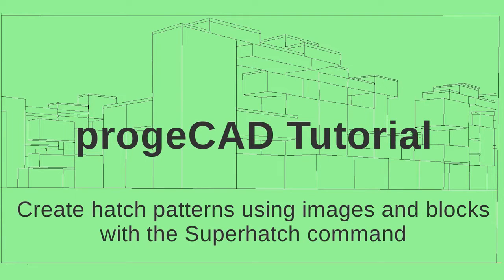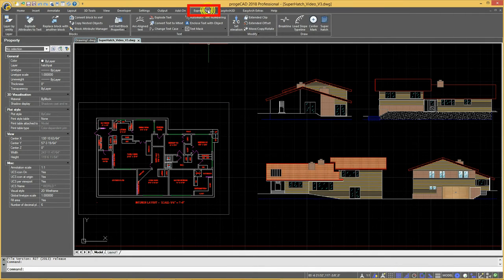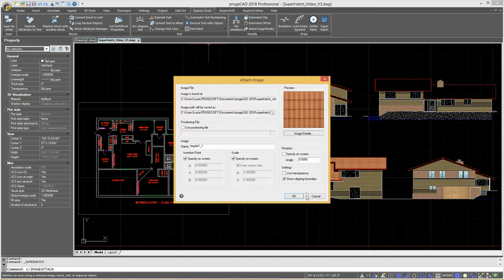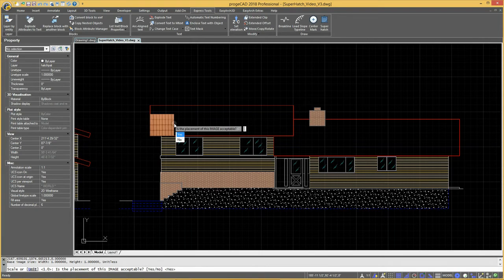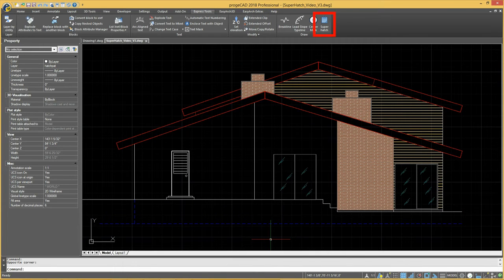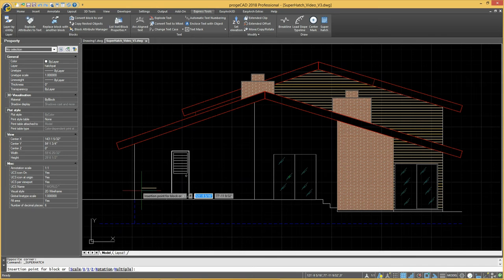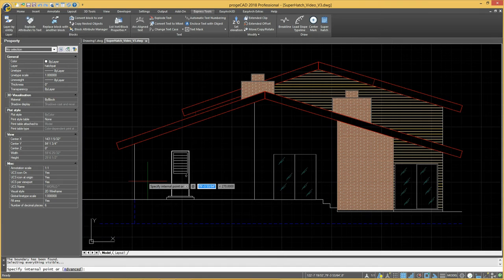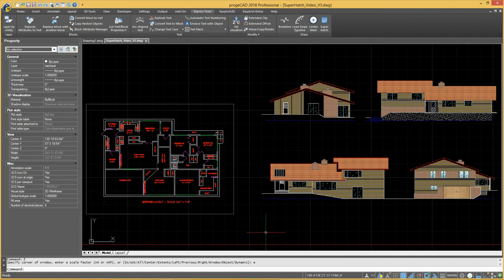progeCAD Tutorial : Superhatch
Superhatch command: create your hatch patters out of images, blocks, external references and wipeout objects.
progeCAD is a CAD platform for technical drawing in 2D and 3D with numerous exclusive features and tools, the software is easy to use and can fit any budget.